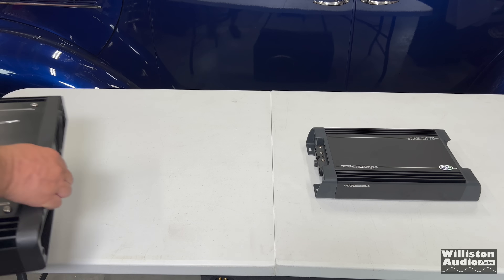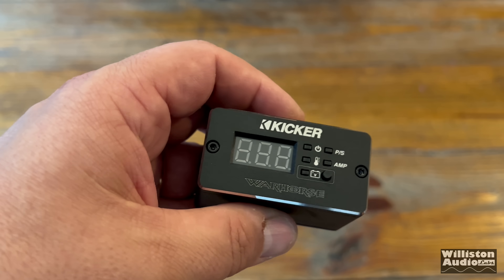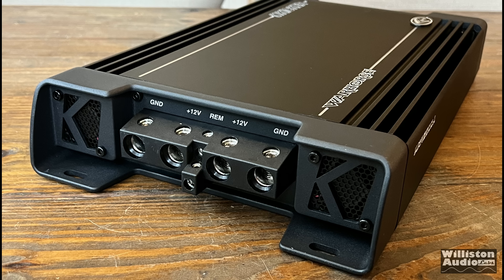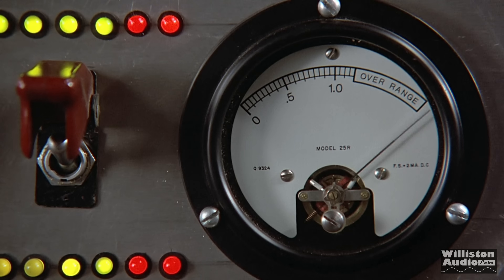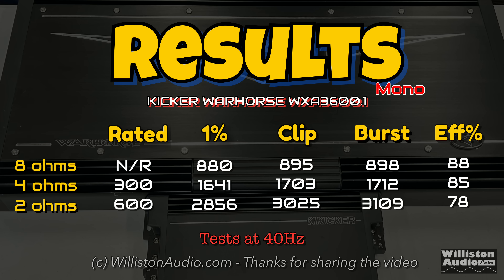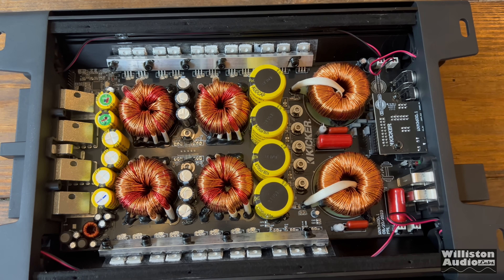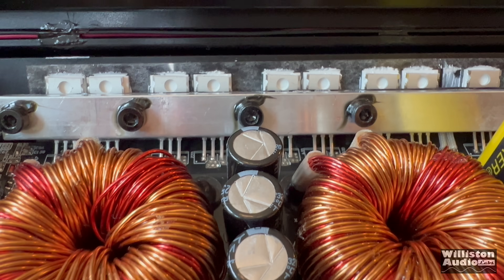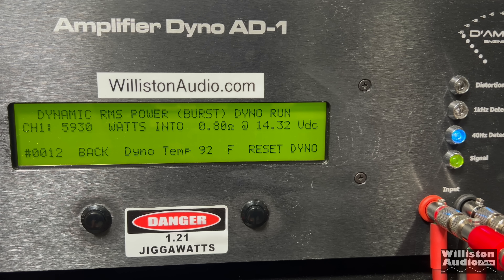KICKER Warhorse is BACK! WXA3600.1 Mono Amp Dyno Test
2024 KICKER Warhorse WXA3600.1 Mono Amplifier

KICKER Warhorse WXA3600.1 Coming Soon! (June 2024)
KICKER Quad Box
KICKER Key Loc
KICKER Subwoofers on Amazon
KICKER SoloX Subs on eBay

VIDEO INDEX:
0:00 Intro
0:20 Warpony?
0:54 Years in the Making
1:28 Unboxing
3:45 Overview and Features
5:53 Lithium Power
6:13 KICKER Amp Test Procedures
6:55 Amp Dyno Tests
9:53 Do it Bump Doe?
11:09 Watts Inside?
12:03 Power Supply Explanation
12:50 PROS and CONS
13:56 Final Thoughts
14:39 EXTRA Tests

See my 2nd Channel Williston Audio Extras  @wal2

960 LED Panel